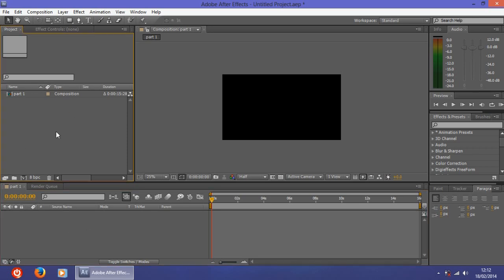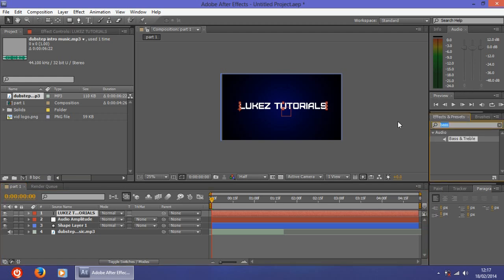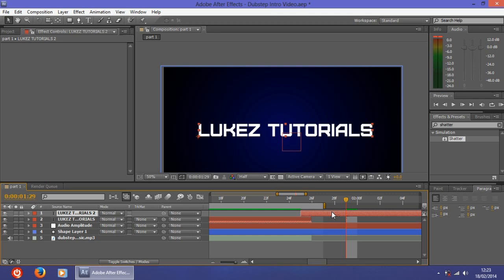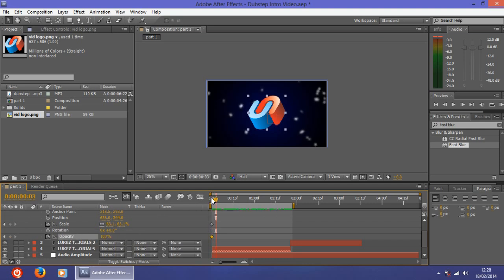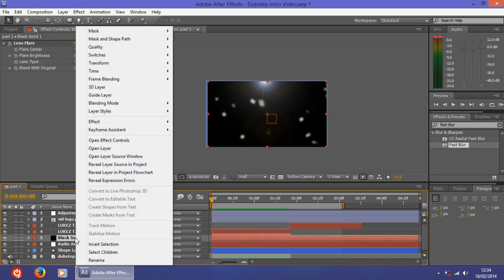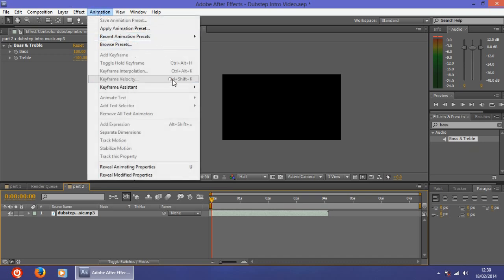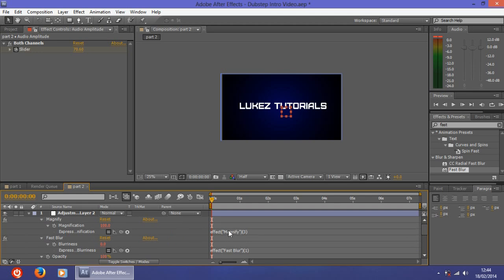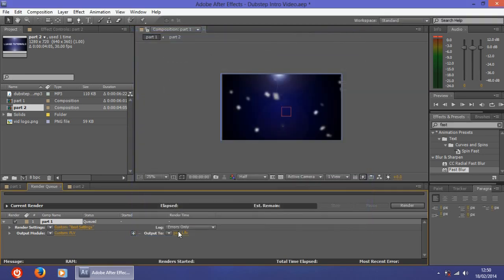DUBSTEP INTRO TUTORIAL !!! (After Effects)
This tutorial shows how to create a very simple but attractive intro to be used for example in your YouTube videos. It is created in After Effects CS5 and I use very simple tools and effects to create it.